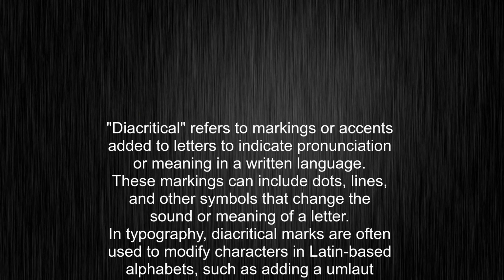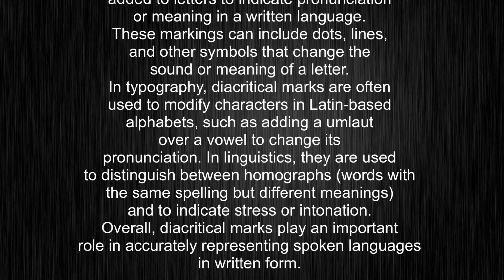What's the meaning of "diacritical", How to pronounce diacritical?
This video tells you what "diacritical" means, how to pronounce it, provides a pronunciation guide and an accurate definition.
00:00 Pronunciation
00:24 Meaning

- What is the meaning of diacritical
- How to say diacritical
- What is the definition of diacritical
- How to pronounce diacritical

Visit our free audio/video dictionary tutorial to learn how to correctly pronounce words/names and to learn their meanings, definitions, just like diacritical definition and meaning in Merriam-Webster, diacritical definition and meaning in Collins English Dictionary, diacritical definition and meaning in The Oxford English Dictionary, diacritical definition and meaning in Longman Dictionary of Contemporary English, diacritical definition and meaning in Cambridge Advanced Learner's Dictionary, and more.